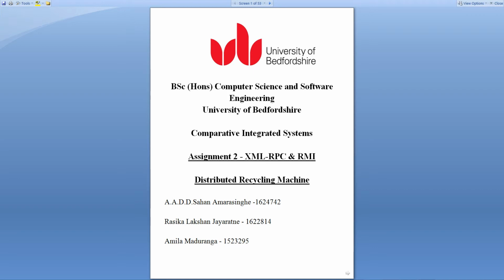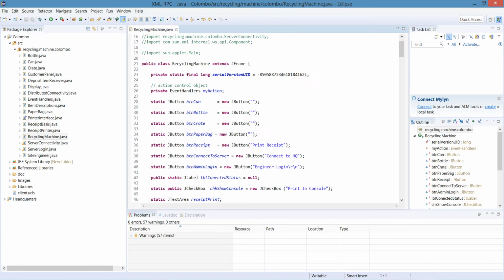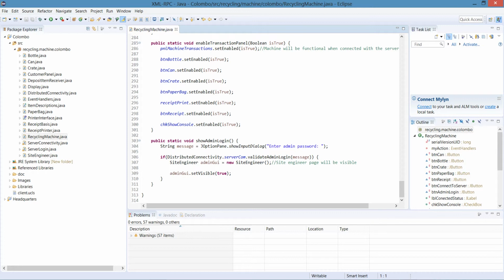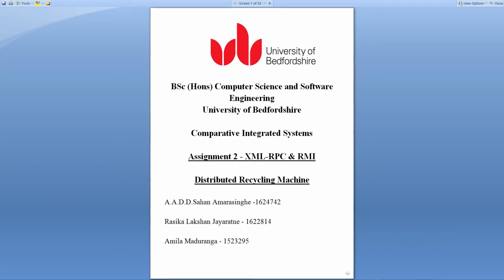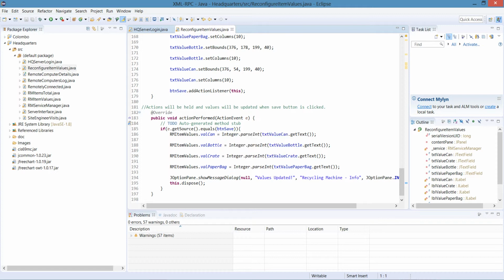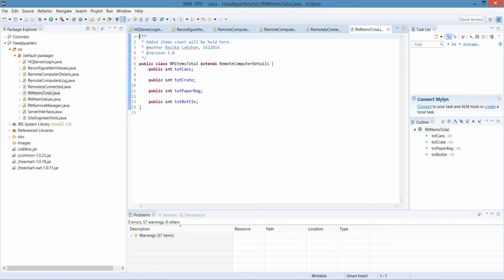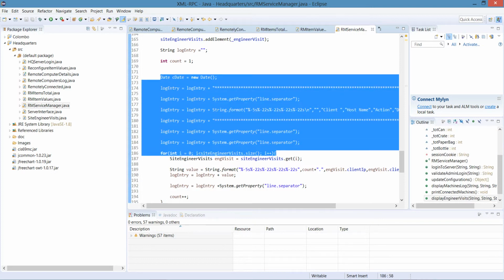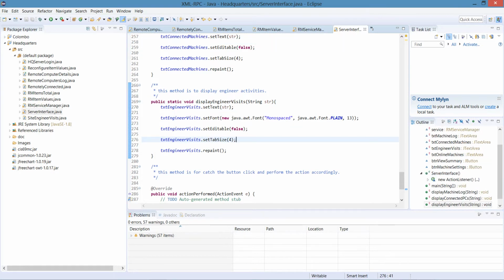Assignment 2 - XML-RPC - Code Demonstration - 1624742, 1622814, 1523295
This is the XML-RPC code demonstration of distributed recycling machine